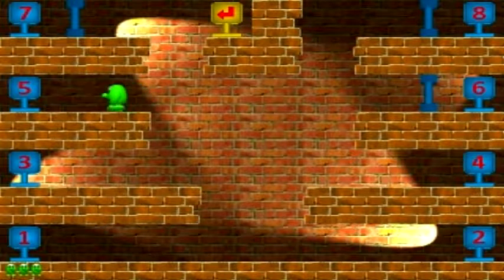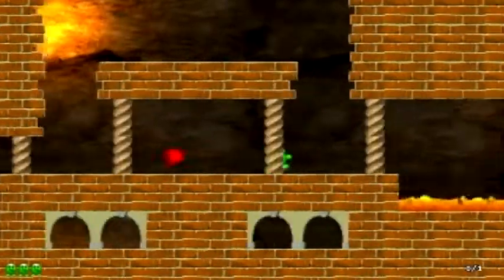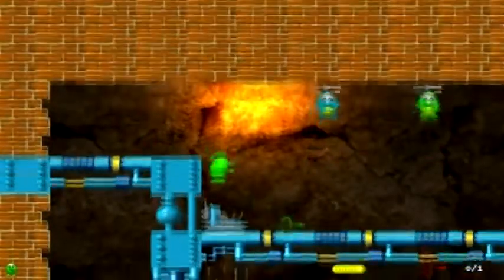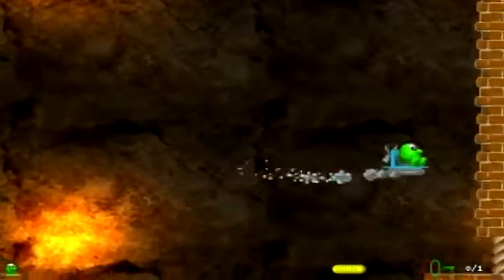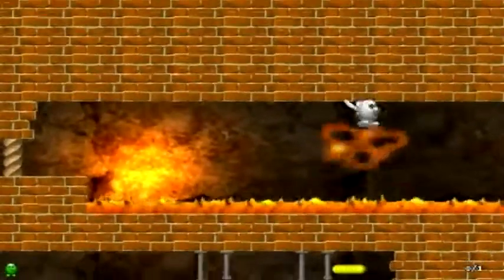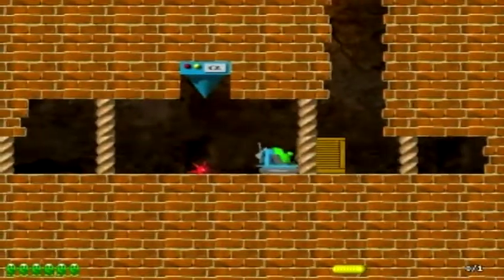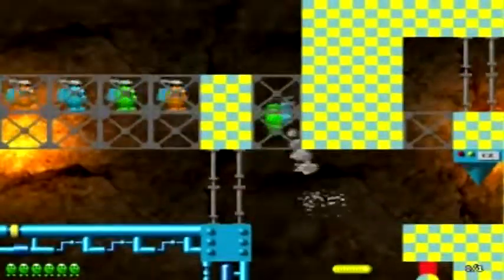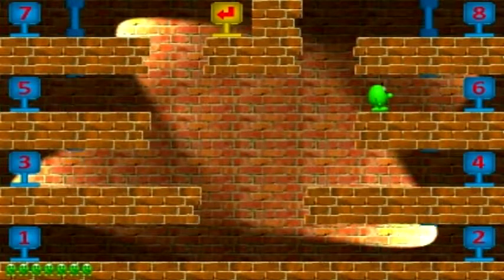Let's Play Speedy Eggbert 2 - Vas709 Mod Episode 102: Bricks Mission 5